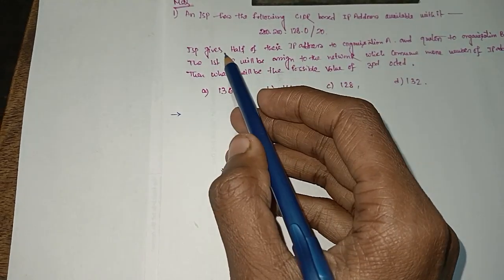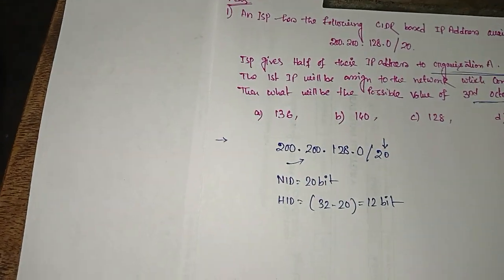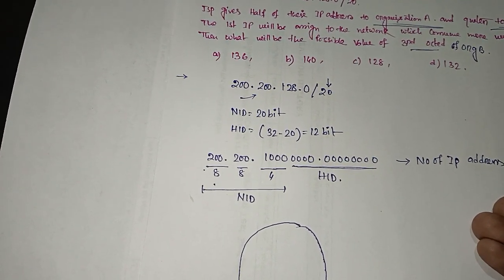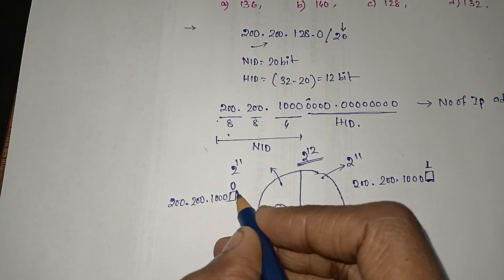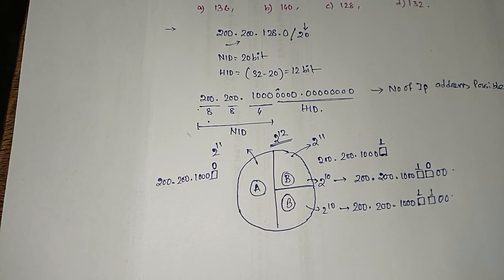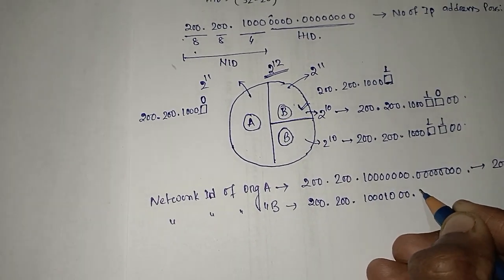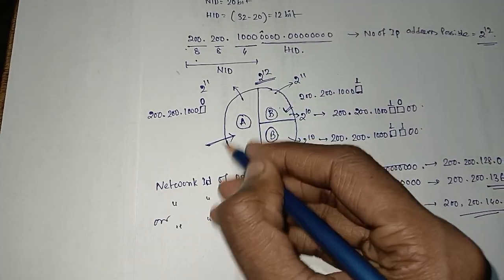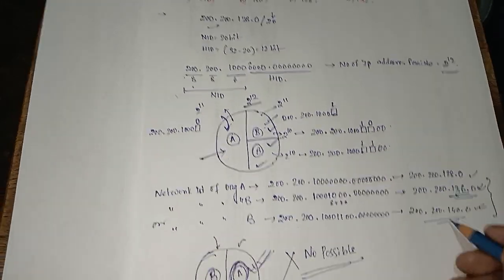Important Questions Lec 8 || Computer Networking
Gate 2024 is very near. So we start a important topic questions answers. This will be helpful for upcoming GATE 2024 CS & IT aspirant.